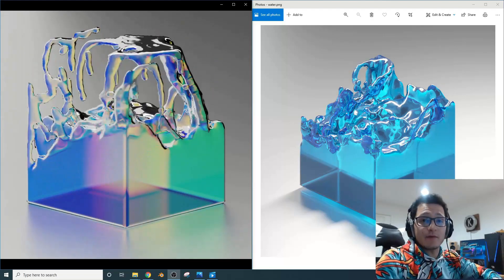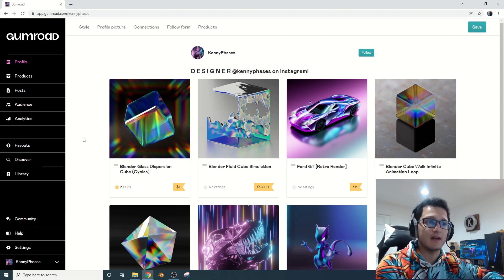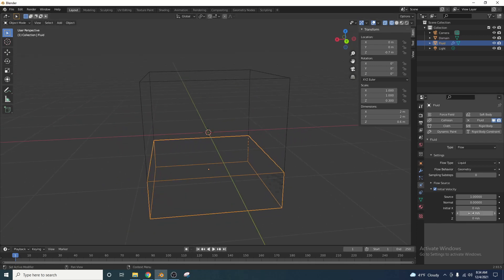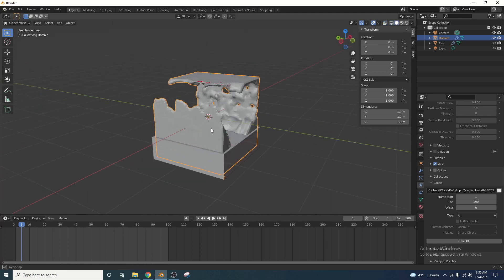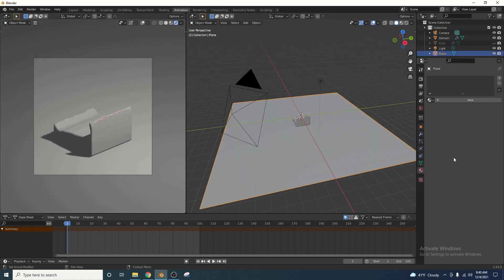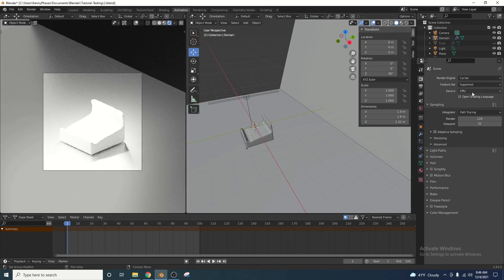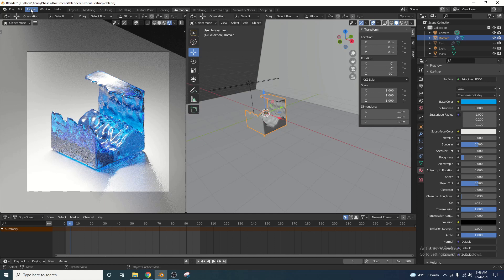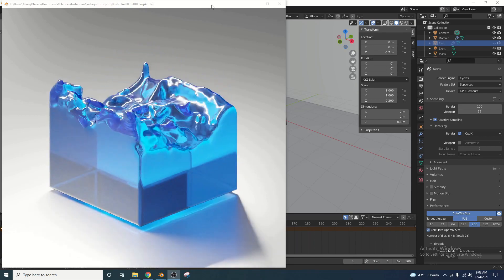Blender - Easy Fluid Simulation 2021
In this tutorial you'll learn how to create a simple fluid simulation in Blender using a the Domain and Flow physics properties! If you have any questions, please drop them in the comments below!